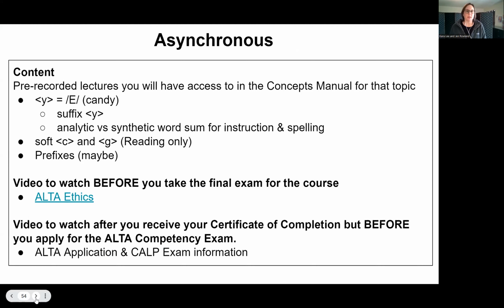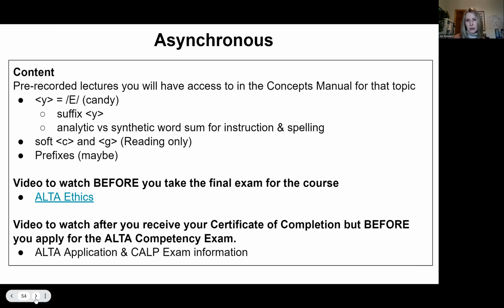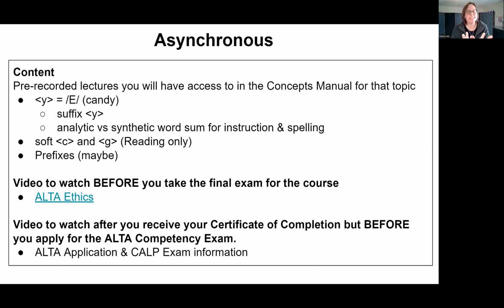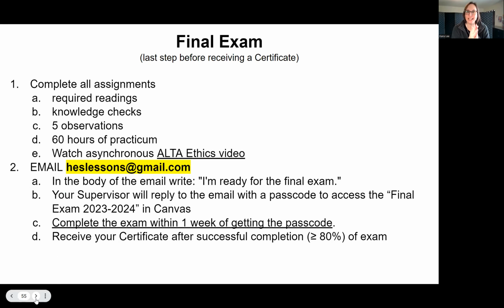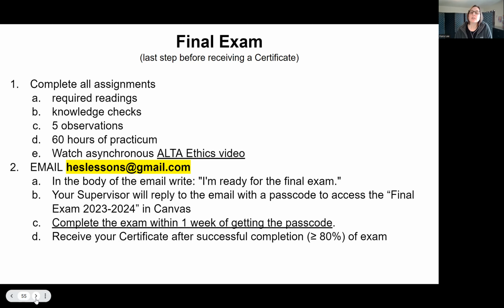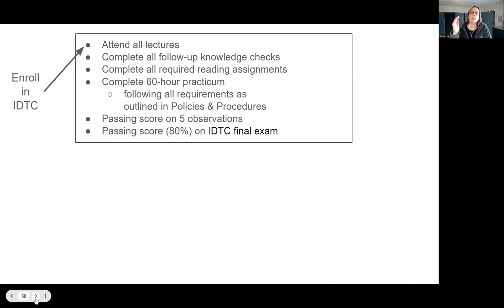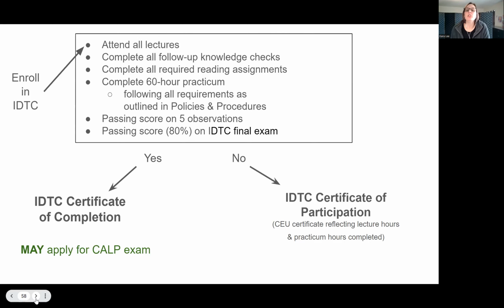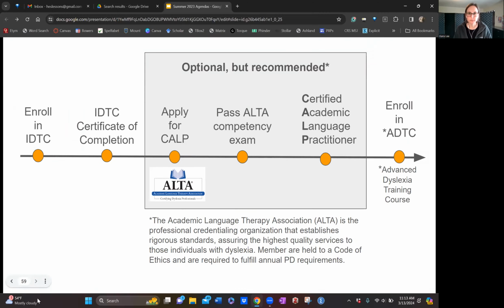Agenda and Final Exam 2024